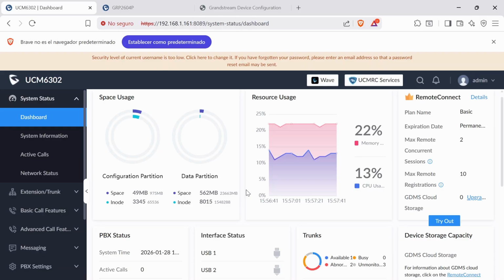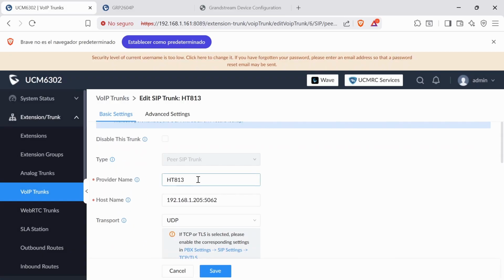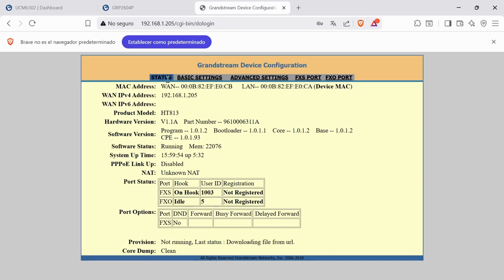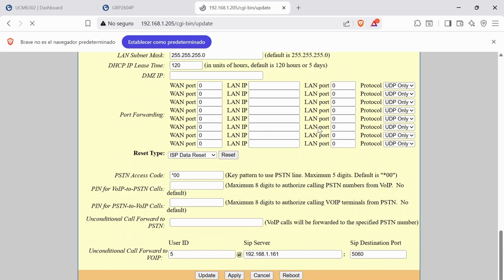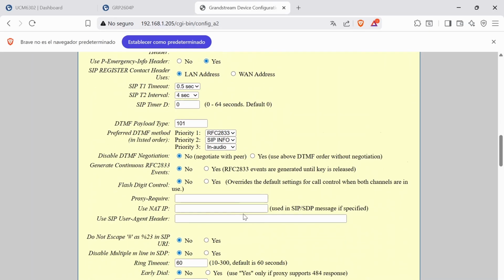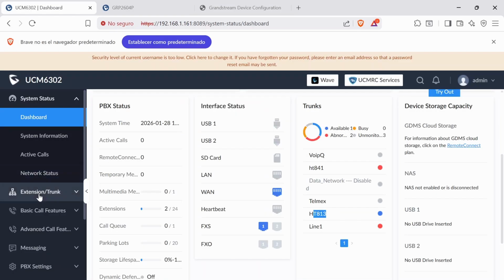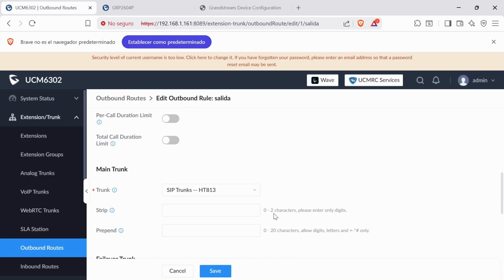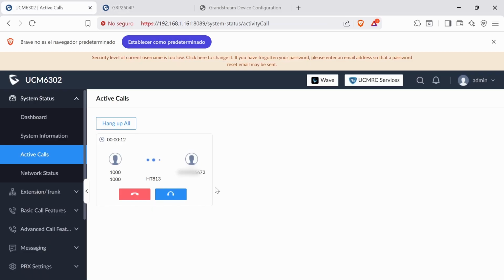20 -📢🔥Transform your analog line into IP: HT813 + Grandstream UCM63XX IP PBX.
Is your analog line not working or failing on the UCM63XX? Here you will learn how to configure the HT813 correctly to add an analog phone line to the Grandstream IP PBX, avoiding the most common errors that cause the line to malfunction.
Real, step-by-step configuration, no detours and no failures. From analog to IP like a PRO. 🚨🔥